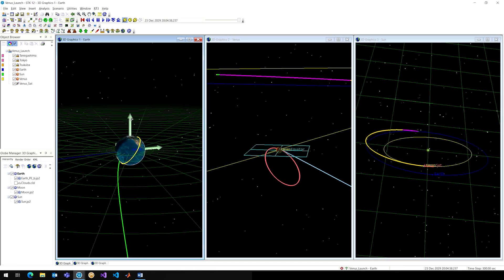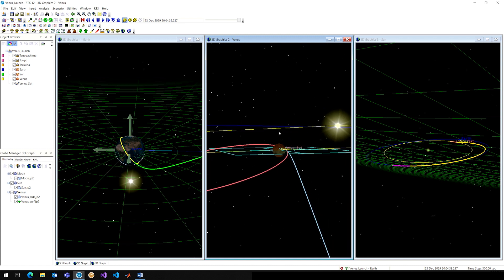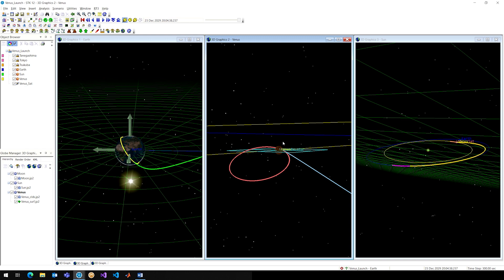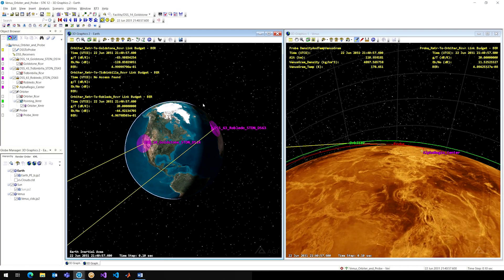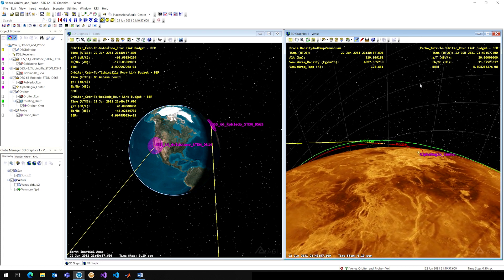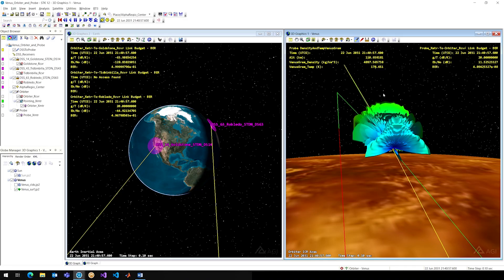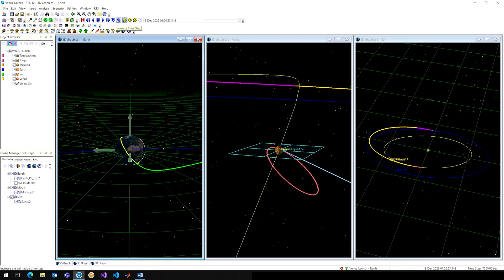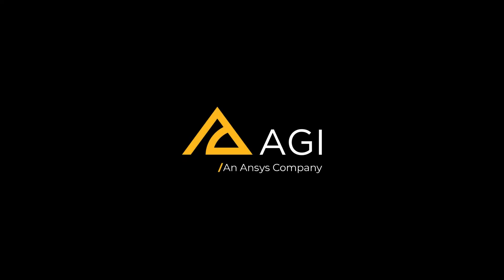Modeling Venus Missions - AGI Geeks 69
Alex Rogers shows a quick example of the type of modeling and simulation that you can do when modeling missions to Venus using Ansys products like Systems Tool Kit (STK) and HFSS).